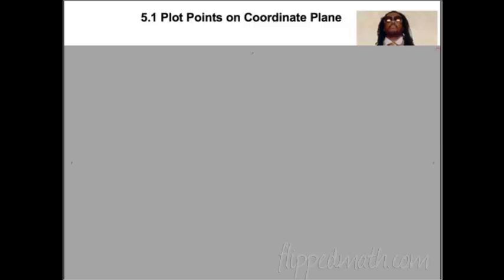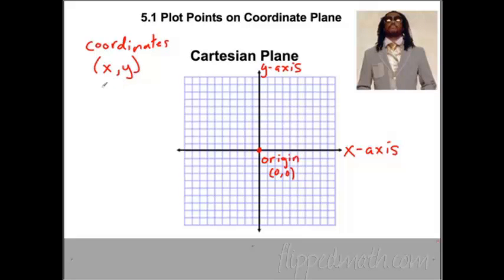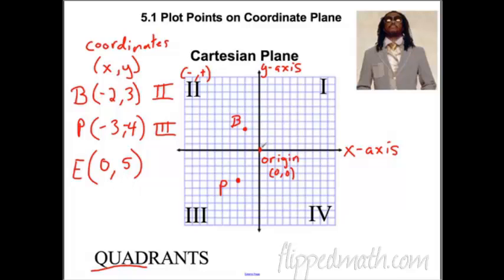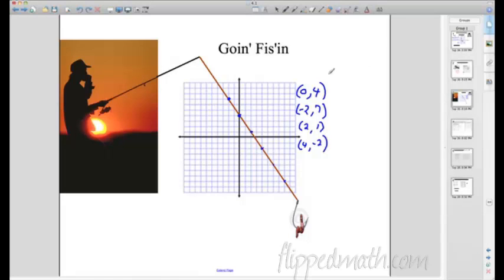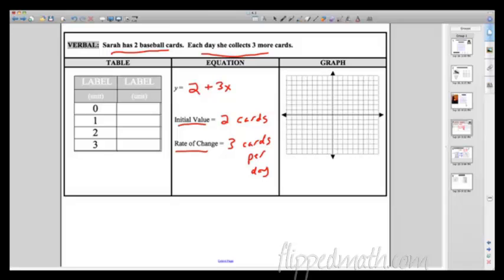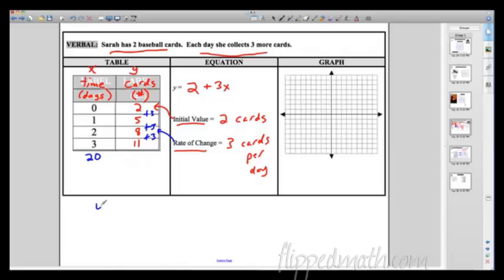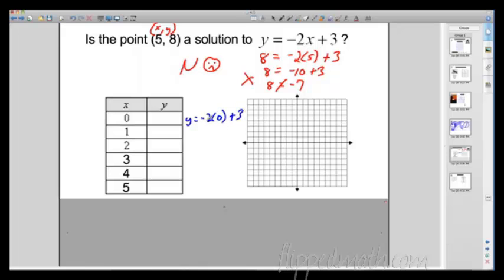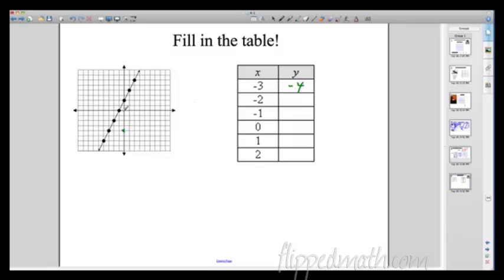alg 5 1 video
This is a Flipped lesson on graphing.